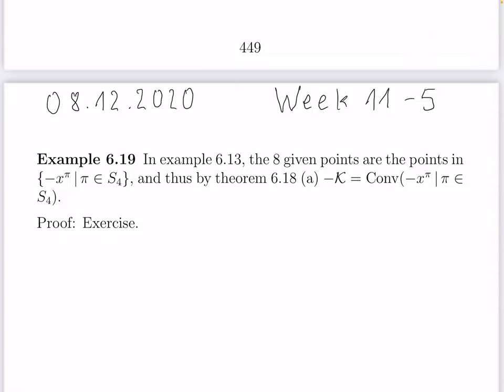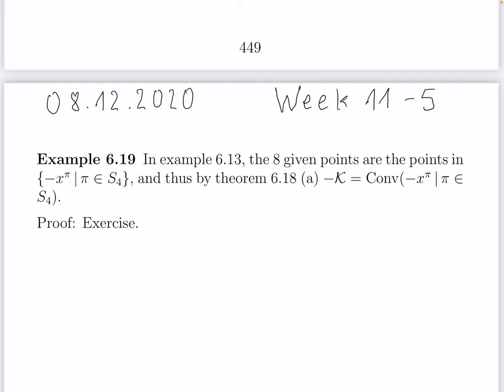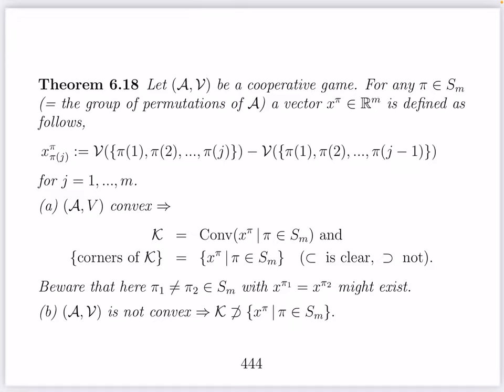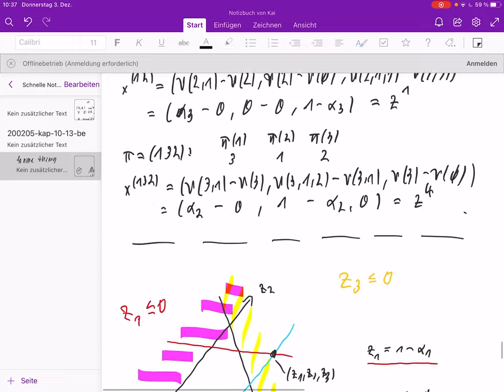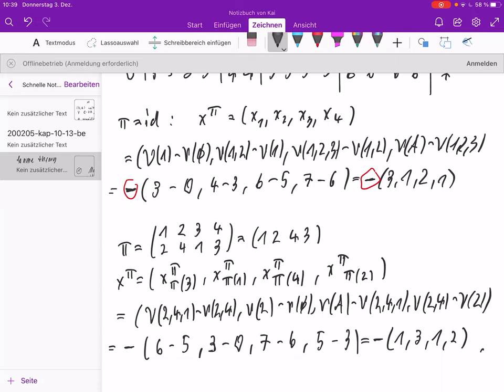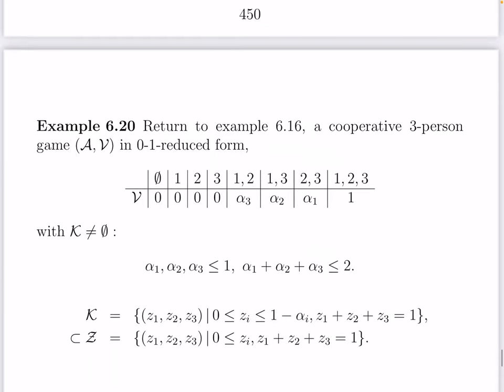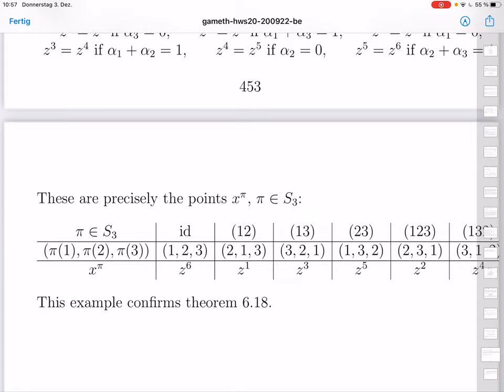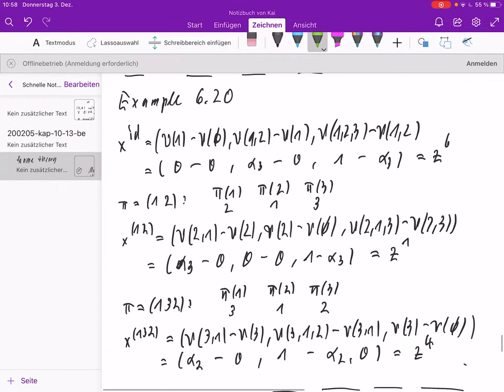Game Theory: 6.19-6.22 - Permutation vectors concrete